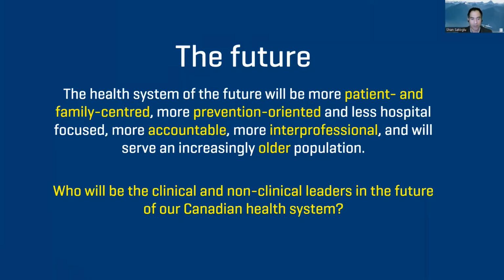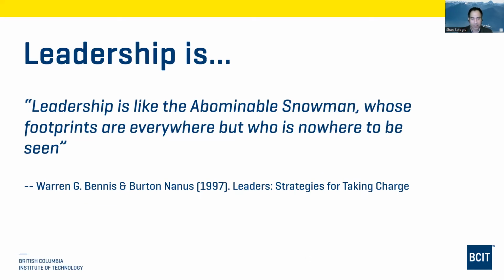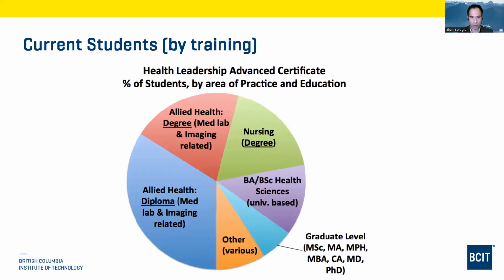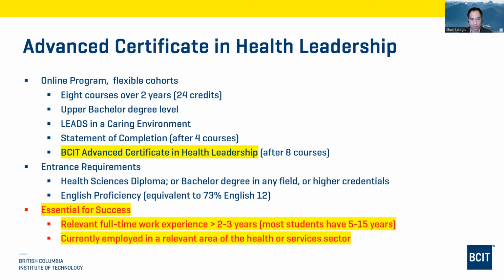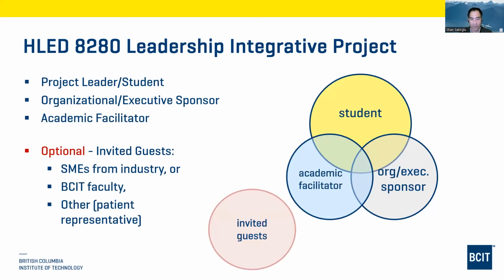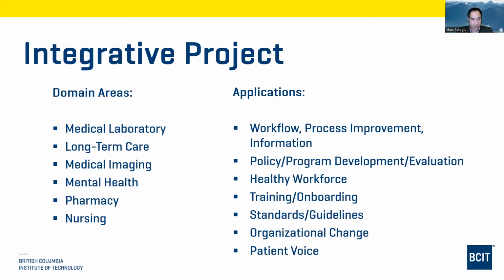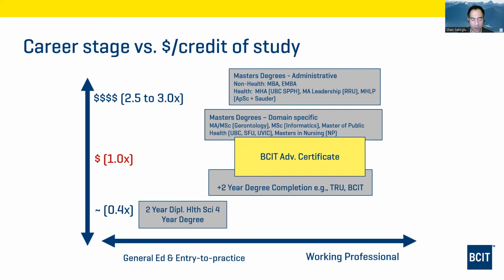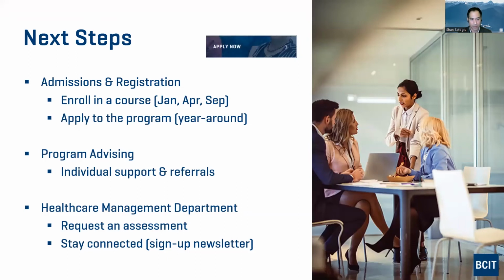2022 03 03 Health Leadership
Note: This information session was held March 3, 2022. Topics discussed in this session are subject to change without notice.